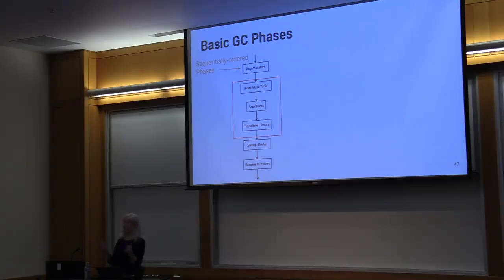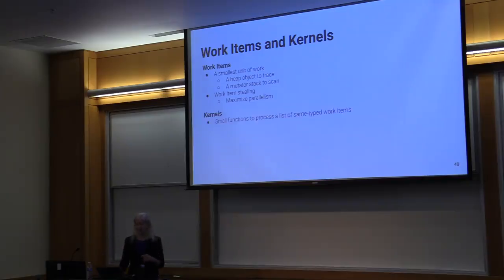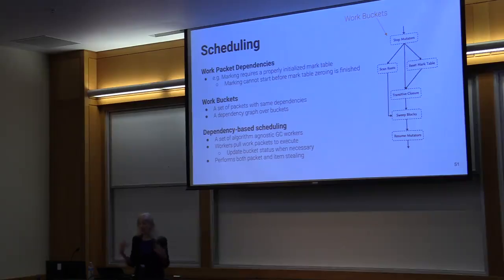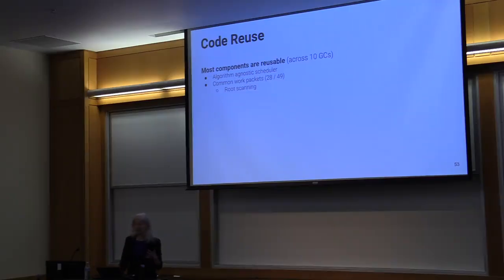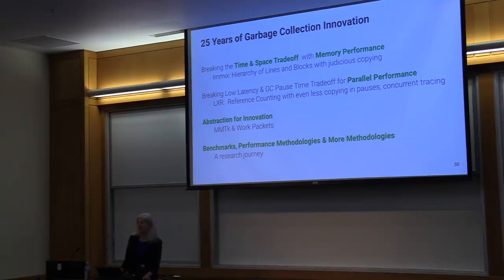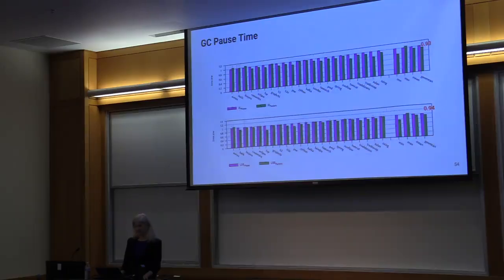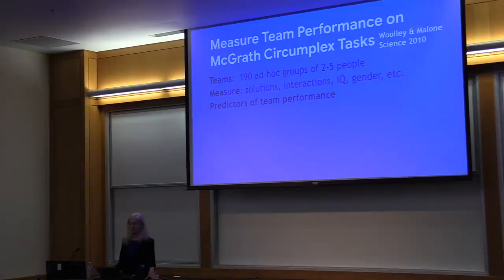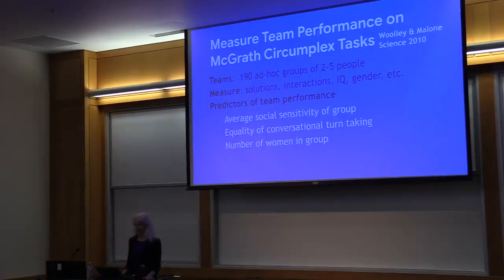OPLSS 2025 – Kathryn S McKinley — Better Computing Culture... – Lecture 2: Part 2